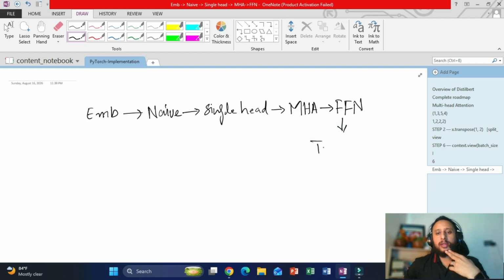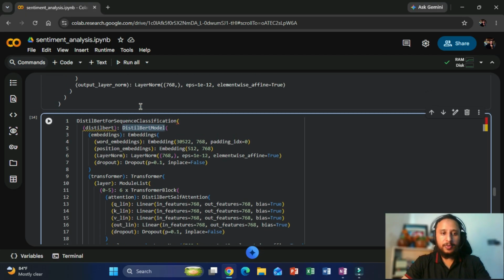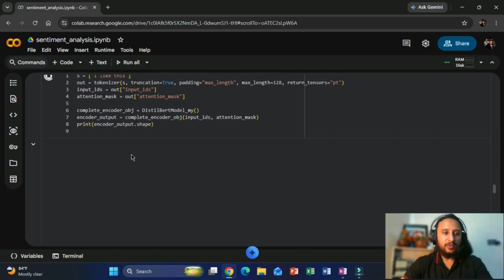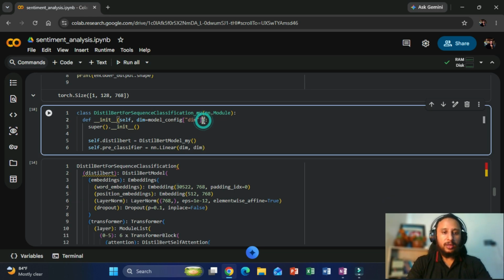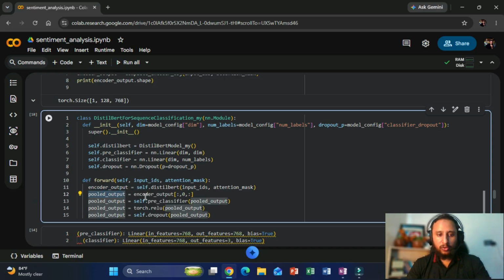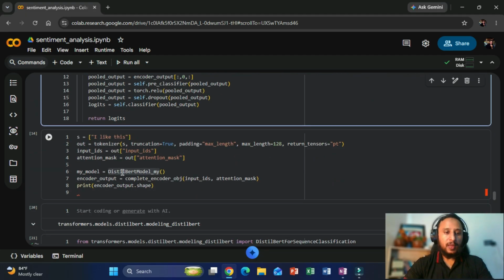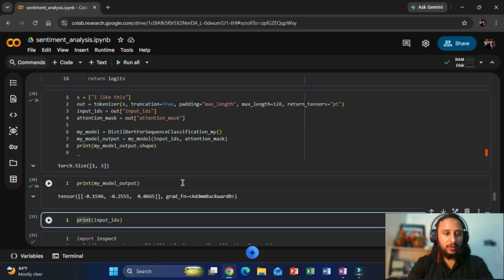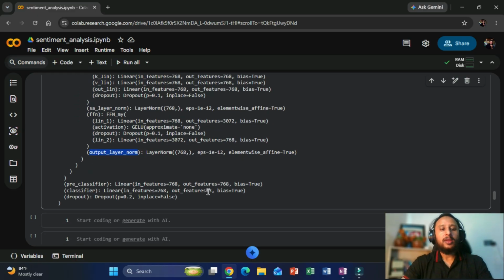DistilBERT From Scratch | Lec: 14 Building the Complete Model, Combining every Module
We have completed every single module of our model, now is the time to combine all of the modules and submodules to make it one single object, The Model.

Links